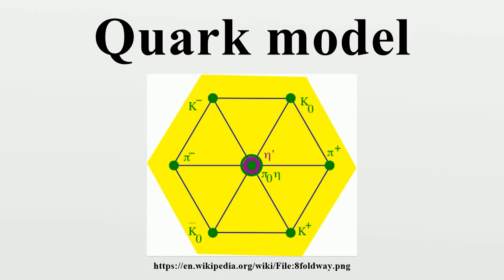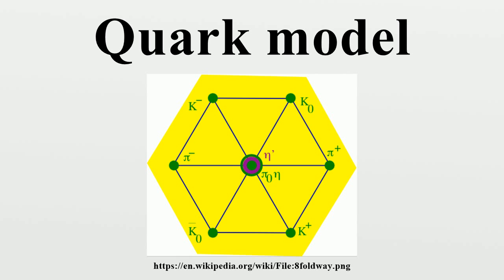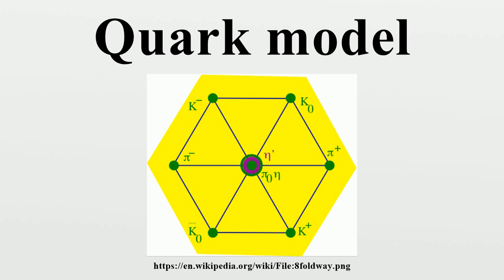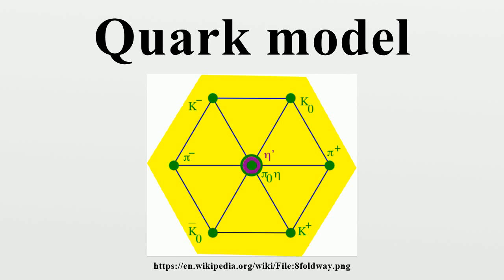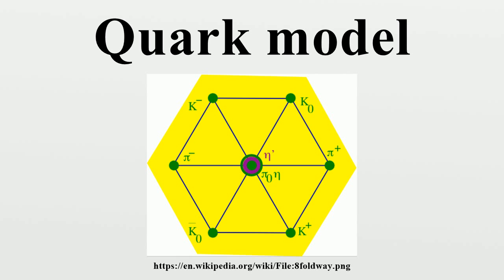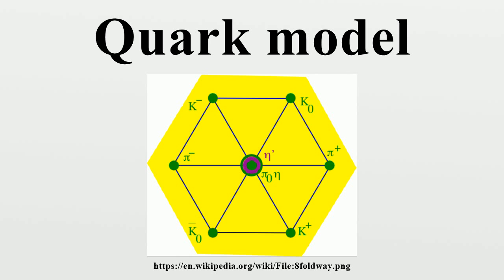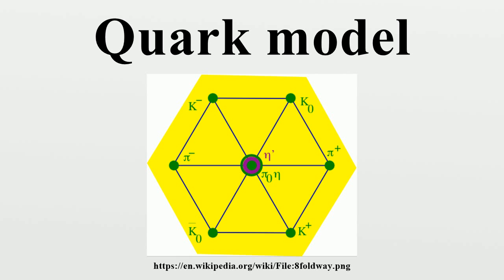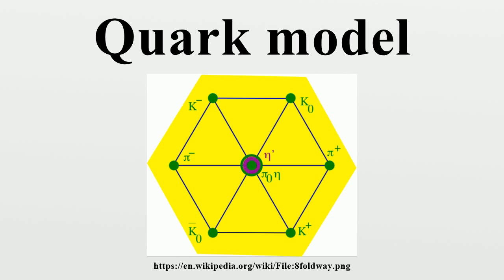Quark model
In particle physics, the quark model is a classification scheme for hadrons in terms of their valence quarks—the quarks and antiquarks which give rise to the quantum numbers of the hadrons.The quark model underlies "flavor SU(3)", or the Eightfold Way, the successful classification scheme organizing the large number of lighter hadrons that were being discovered starting in the 1950s and continuing through the 1960s.

Image-Copyright-Info
Author-Info:   Bambaiah

Image-Copyright-Info